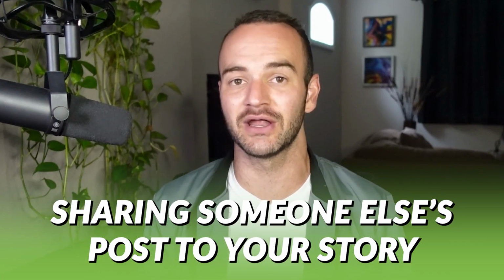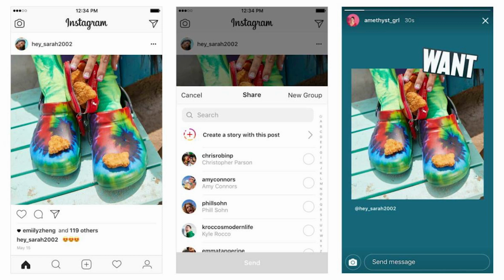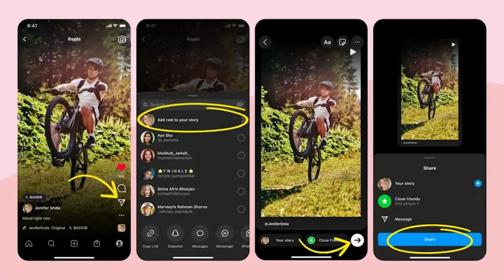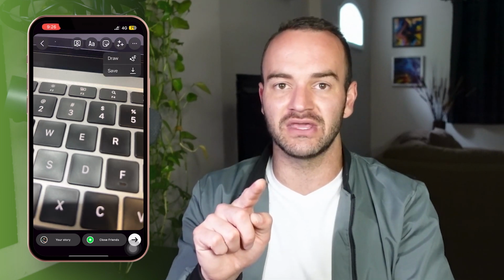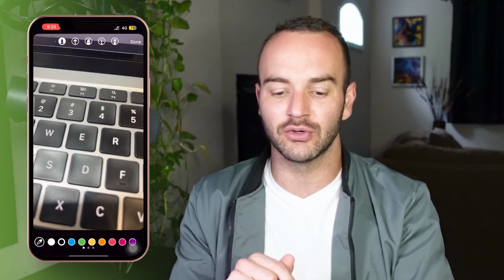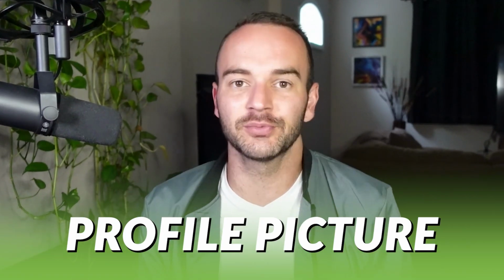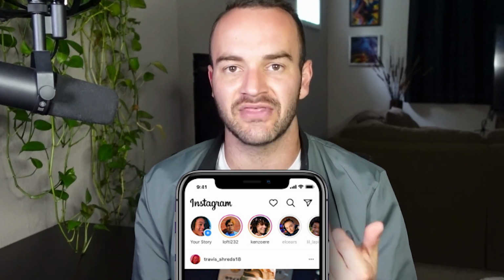How to Maximize your Instagram Story Views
Let's uncover the four posts that are secretly sabotaging your Instagram Story views and costing your business valuable engagement. If you're tired of seeing lackluster results from your Instagram Stories, this is a must-watch!

Additionally, I'll reveal the three proven ways to fix these issues and instantly boost your Instagram Story views. Don't miss out on this opportunity to enhance your online presence and connect with your target audience on a whole new level.

Chapters:
0:00 Instagram Stories
0:45 Instagram Story Algorithm
1:39 Instagram Story Killer 1
2:28 Instagram Story Killer 2
4:04 Instagram Story Killer 3
4:59 Instagram Story KiIller 4
5:50 Increase Instagram Story Views 1
6:58 Increase Instagram Story Views 2
9:27 Increase Instagram Story Views 3